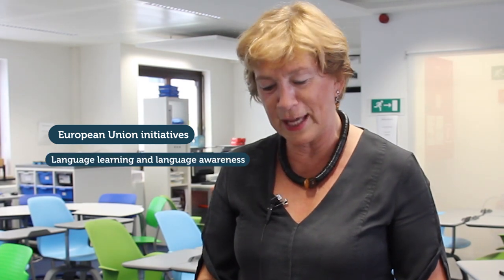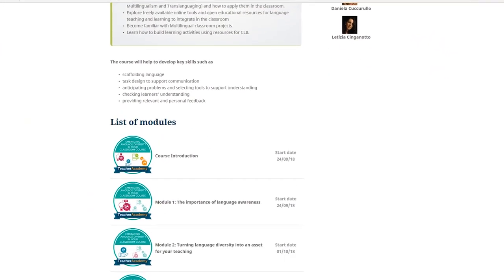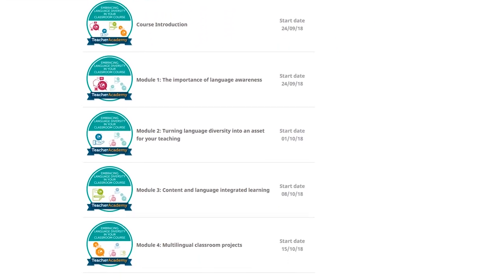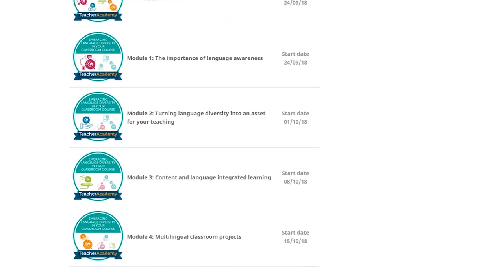Embracing Language Diversity in Your Classroom - Teacher Academy Online Course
Free movement within Europe and migration into the continent have made its language situation increasingly diverse. Integrating students who don’t speak the main classroom language isn’t self-evident. And while teachers often already are language-aware, linguistic diversity isn’t always recognised as a valuable pedagogical resource.

The new Teacher Academy course ‘Embracing Language Diversity in Your Classroom’ helps teachers of all levels and subjects to embrace linguistic diversity and use talents present in the classroom. The course provides tools and resources that can easily be integrated in lessons, introduces innovative pedagogical approaches, and sheds light on different European initiatives that support your students’ language learning.

As part of School Education Gateway, the Teacher Academy offers free webinars, online courses and teaching materials, targeted specifically to European teachers and school leaders wishing to improve in their classroom practice and school development.

Register for our mailing list to receive announcement about Teacher Academy new online courses